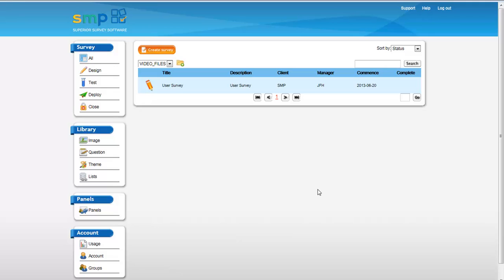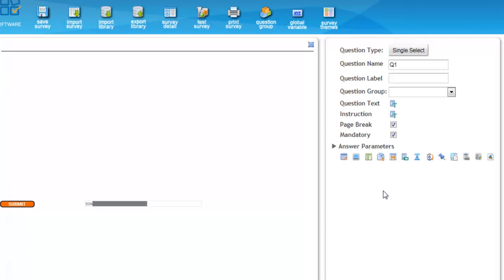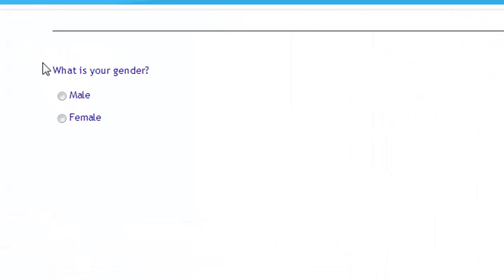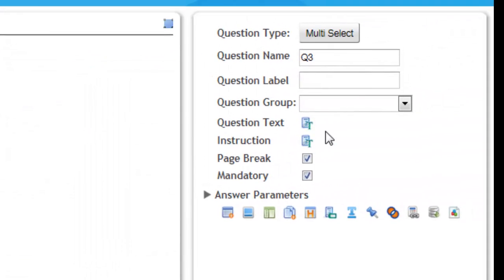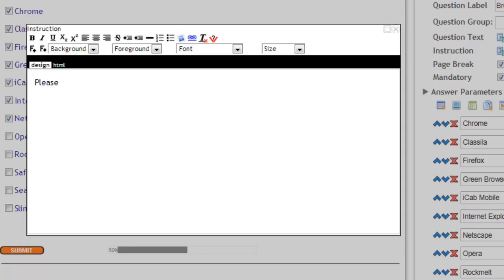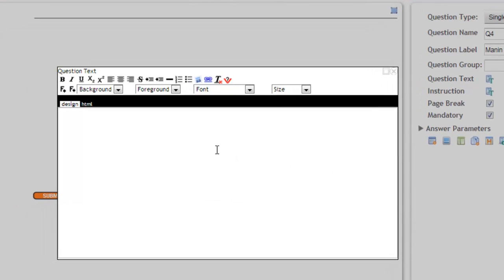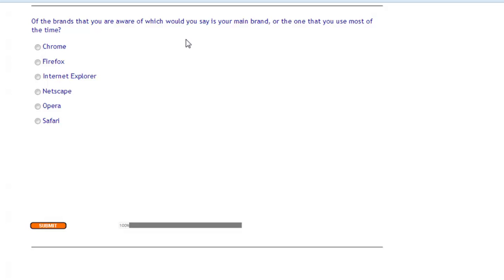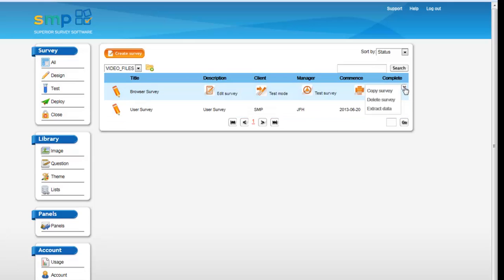Creating your first survey in SMP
How to create your first survey and add questions.